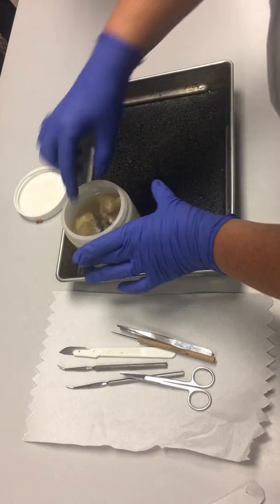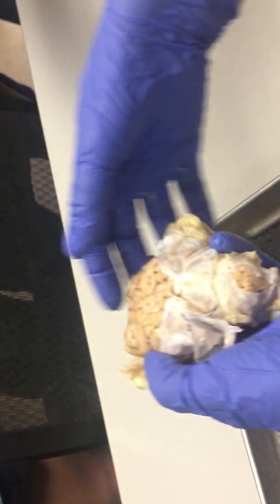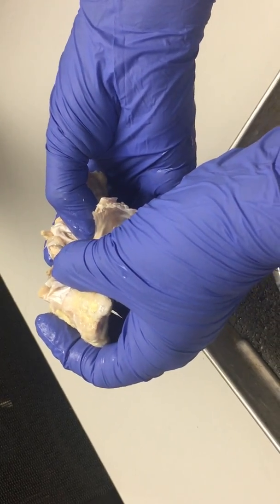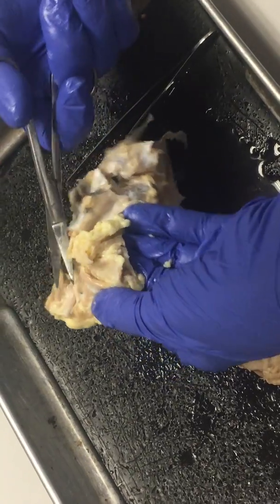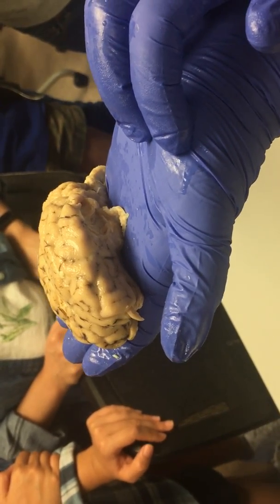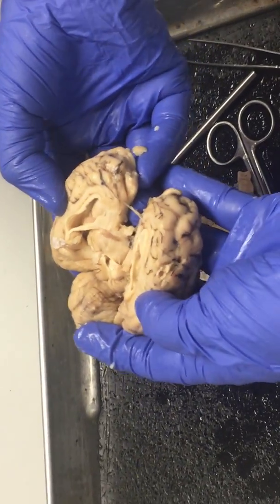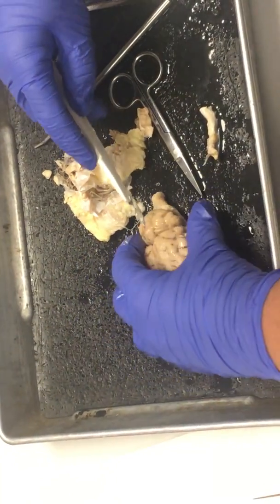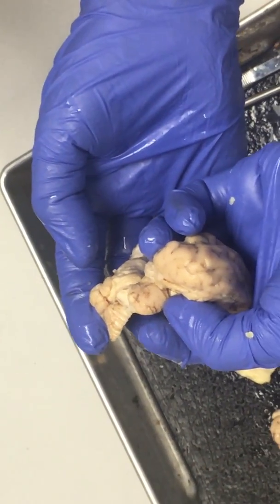sheep brain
Dissection of a sheep brain and identification of its parts.